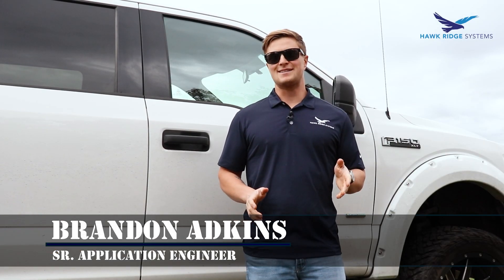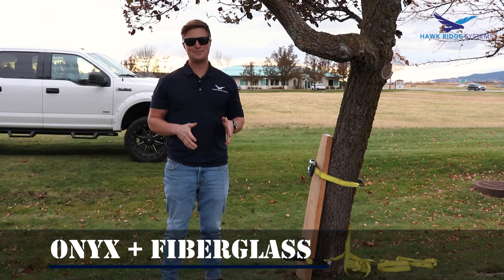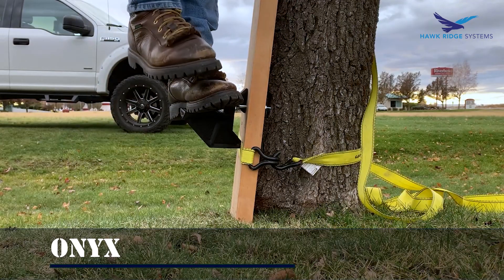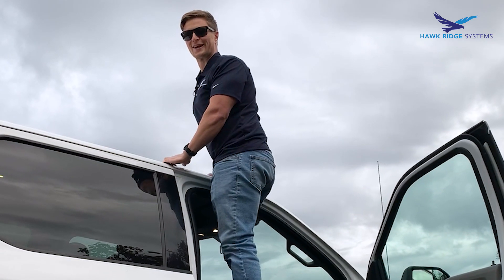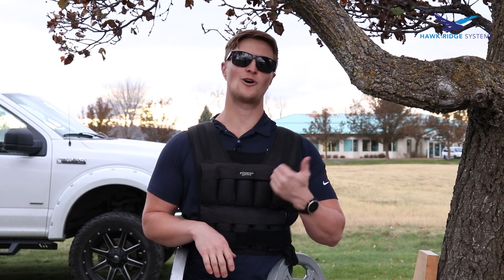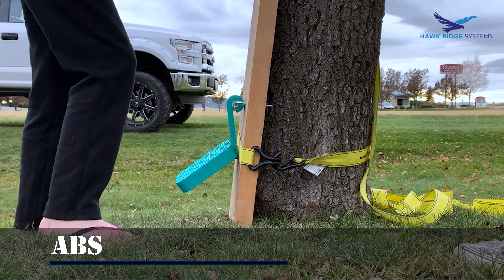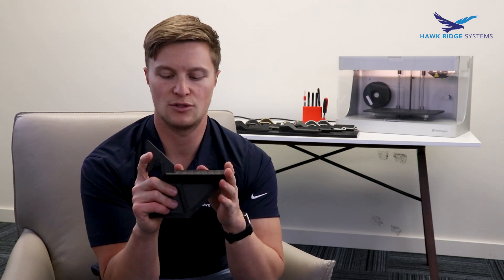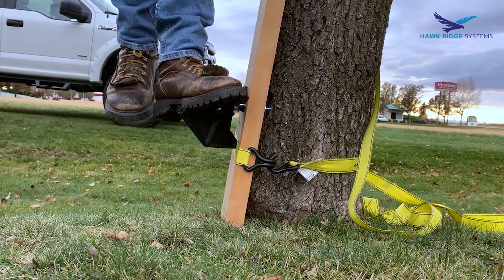3D Printed In-Door Truck Steps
Welcome to Break it with Brandon! Throughout this series we plan on testing the strength and durability of 3D printed parts in various designs and situations.

This episode will test out two designs for 3D printed in-door truck steps in PLA, ABS, Onyx and Onyx with Fiberglass - printed on the Markforged Mark Two.

Timestamps to jump ahead:
0:00 Intro
0:50 ABS Test - Design 1
1:15 Onyx Test - Design 1
1:30 Onyx with Fiberglass - Design 1
2:00 Intro Design 2
2:27 PLA Test - Design 2
2:41 ABS Test - Design 2
3:00 Onyx Test - Design 2
3:35 Truck Test
4:40 Onyx Strength Test
6:20 Technical Breakdown